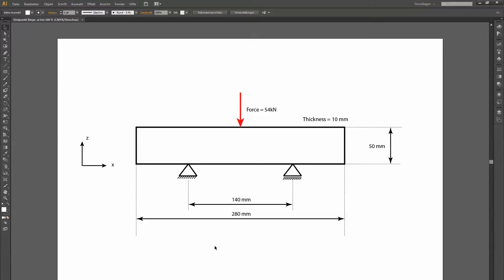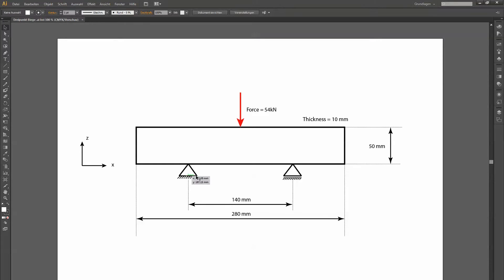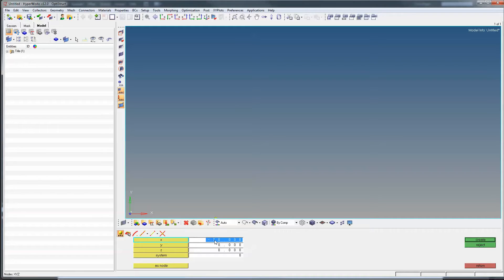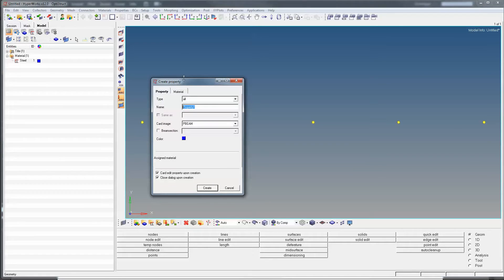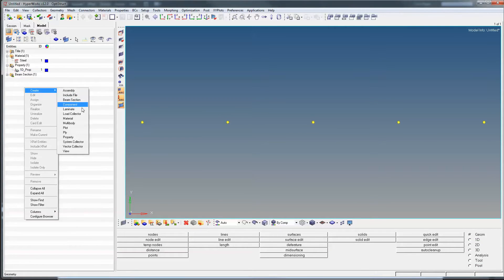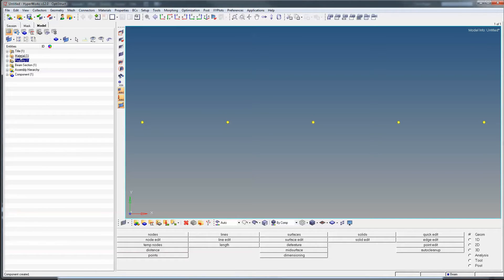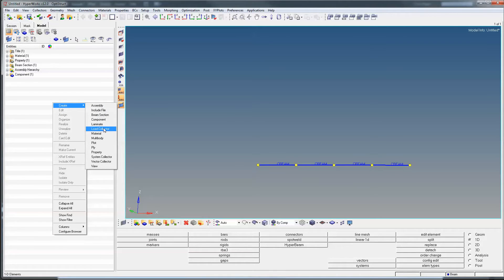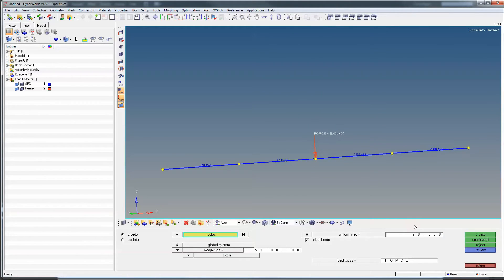Hyperworks 12 Modeling 3 Point Bending Beam + Topology Optimization - Part 1: 1D Modeling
A beam gets modeled in HW 12 in 1D, 2D and 3D. Audio explanation + visual simulation on HW platform with optistruct solver deck.
In this first part we concentrate on the easiest way to model a 3 point bending beam with 1D element representation. With Hyperworks the Timosheko theory is used which is more accurate than the bernoulli theory.

This video is intended to be part of the lectures given at the Ravensburg Weingarten University in Germany.

More information about hyperworks can be found at

The university trainings are also available at